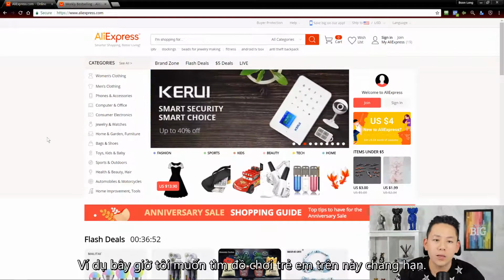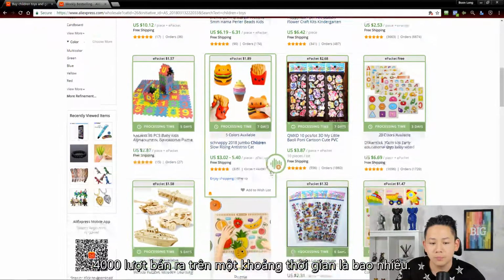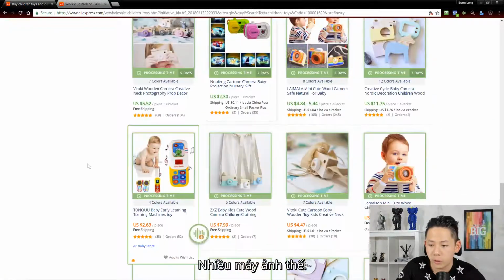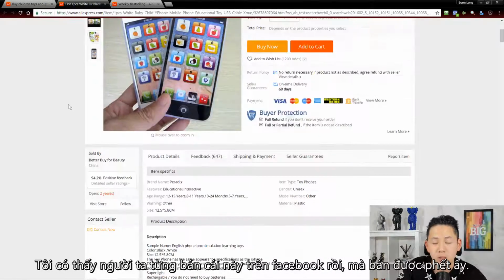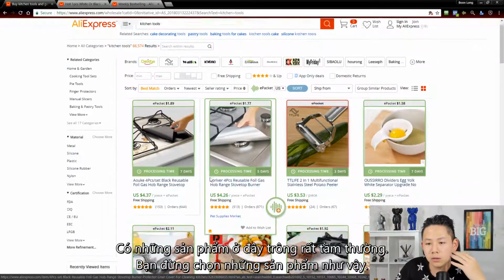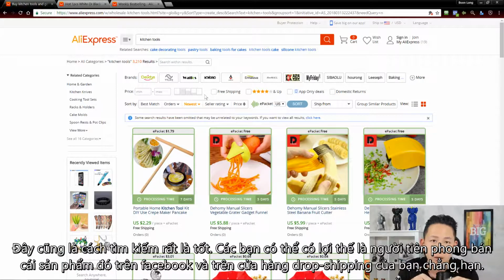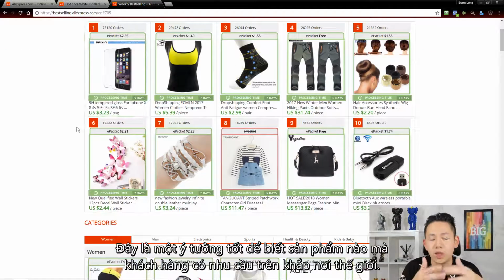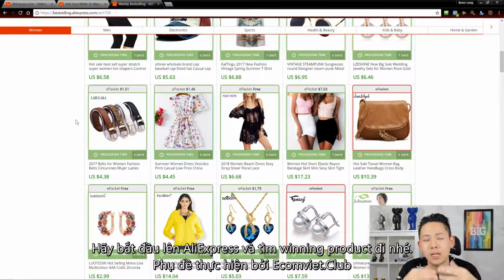03 PRODUCT RESEARCH – ALIEXPRESS PRODUCT RESEARCH